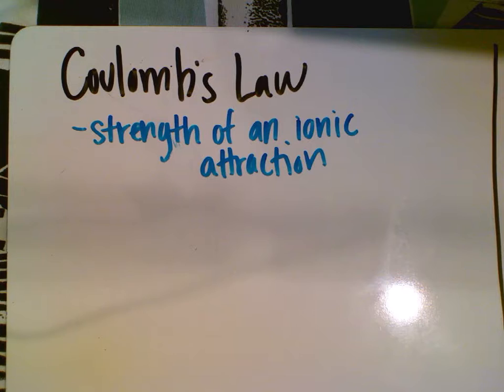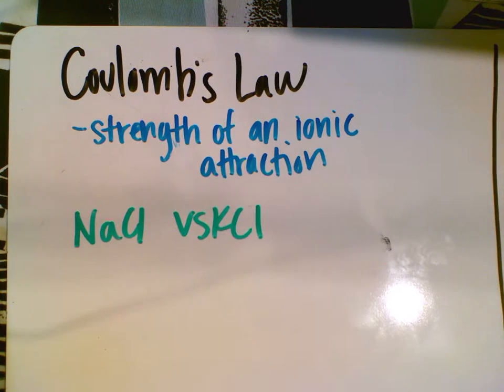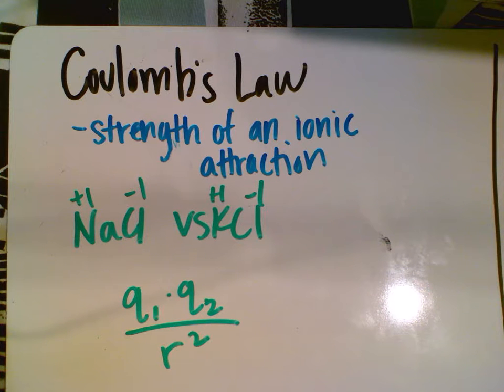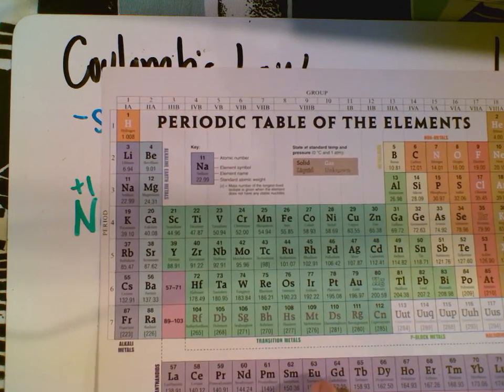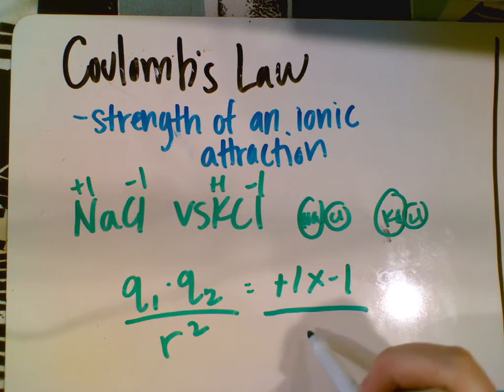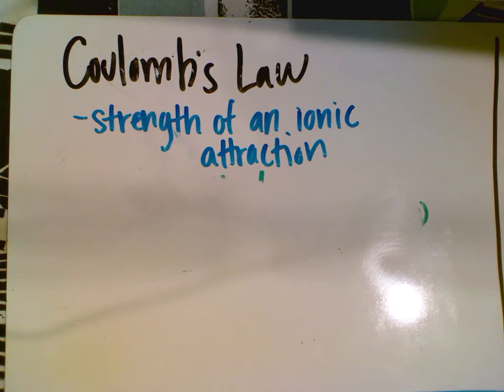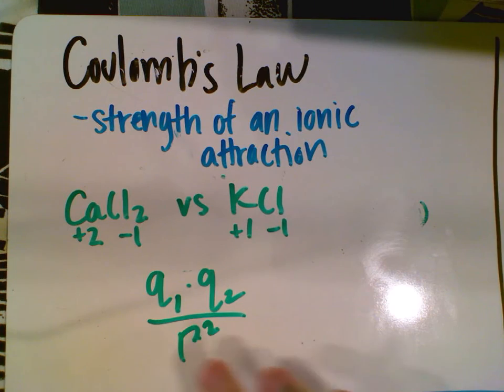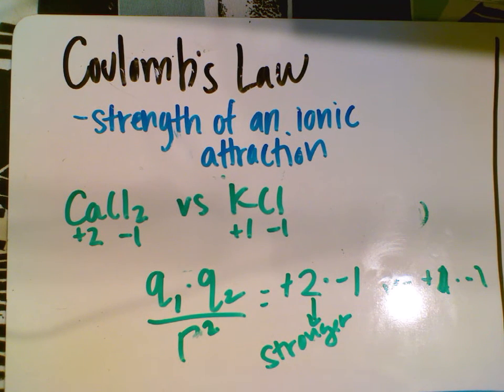Coulomb's Law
WHen is one bond stronger than the other?